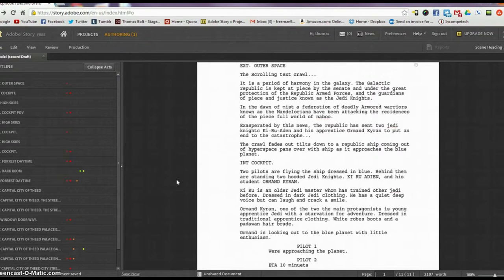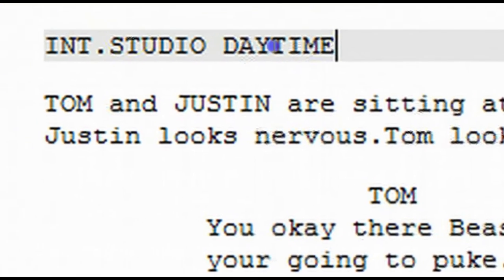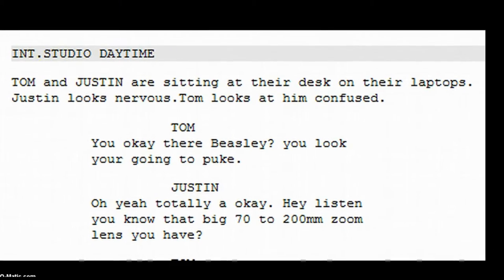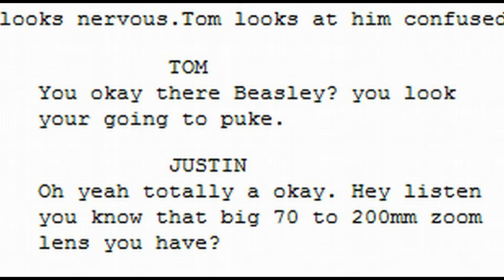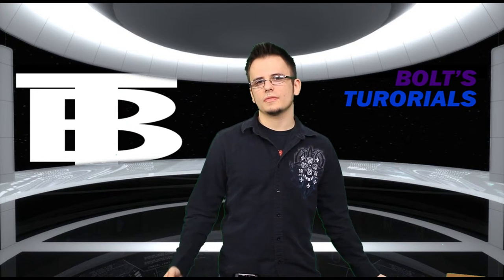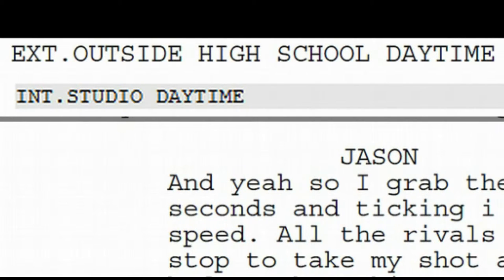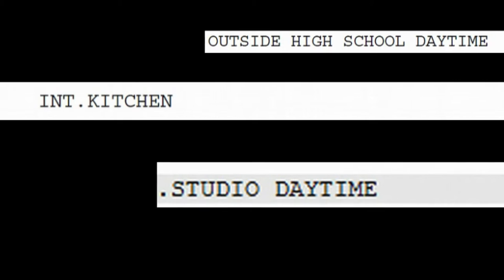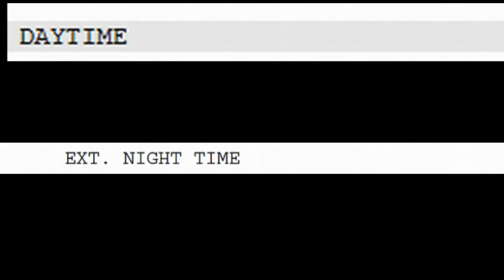Bolt's Tutorials: Screenwriting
Bolt's tutorials is back. For the first episode of the season, I talk about screenwriting.
Sorry about the rushed delivery of my lines I was literally shooting this at the last 10 minuets.
Like the Facebook page Thunder Bolt Films.